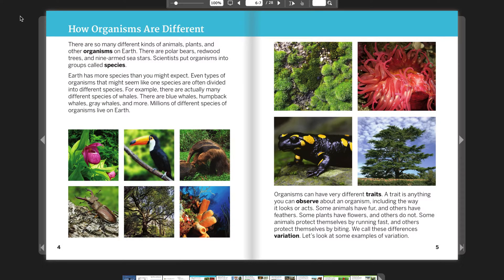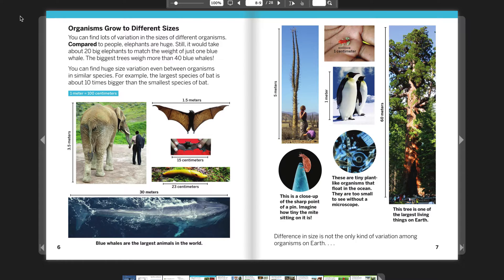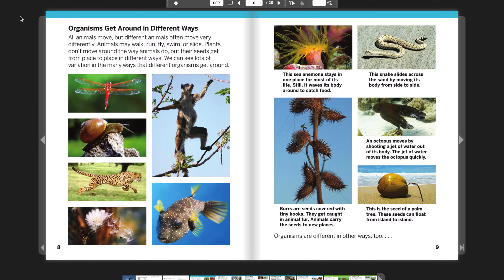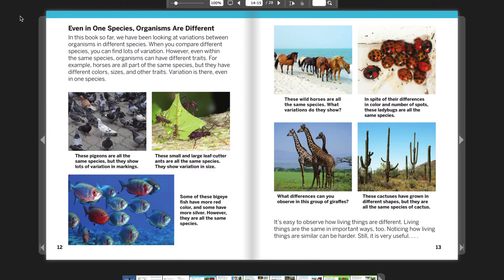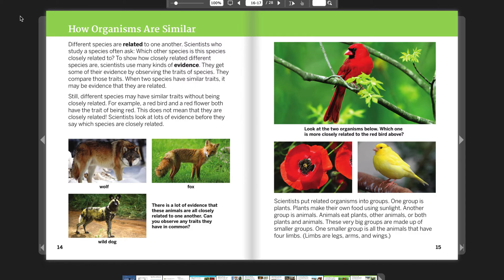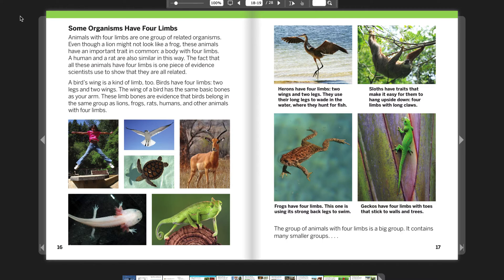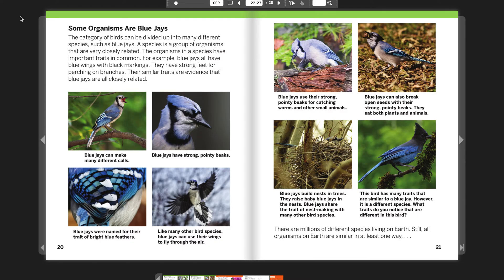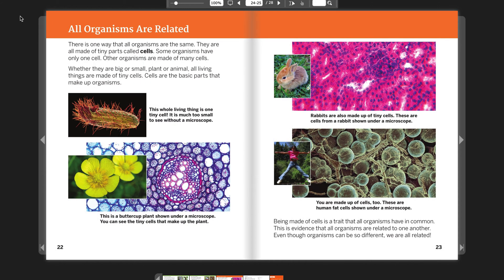Blue Whales and Buttercups - Read Aloud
0:09 Contents
0:14 How Organisms Are Different
1:24 Organisms grow to different sizes
2:08 Organisms Get Around in Different Ways
2:37 Organisms Protect Themselves in Different Ways
3:05 Even in One Species, Organisms Are Different
3:50 How Organisms are Similar
5:08 Some Organisms Have Four Limbs
6:02 Some Organisms Have Feathers
6:46 Some Organisms Are Blue Jays
7:30 All Organisms Are Related
8:14 Glossary